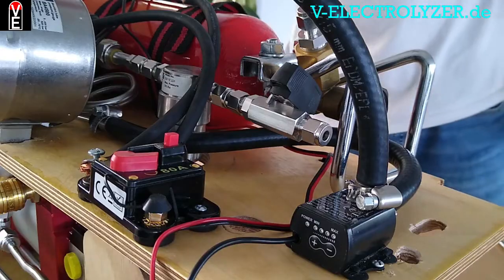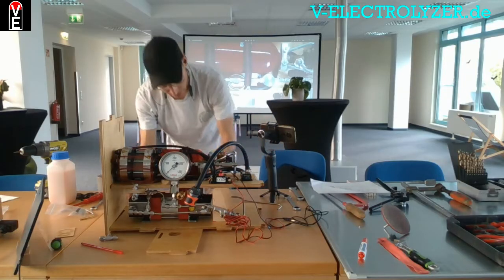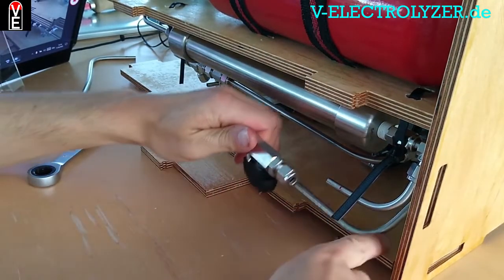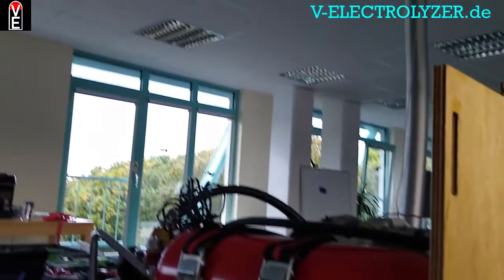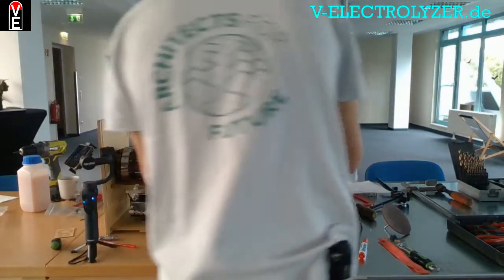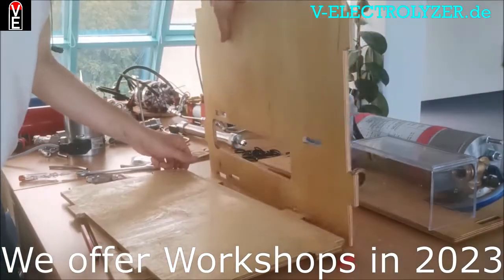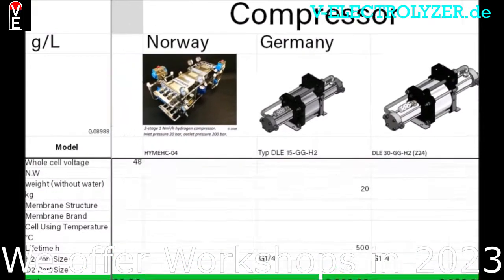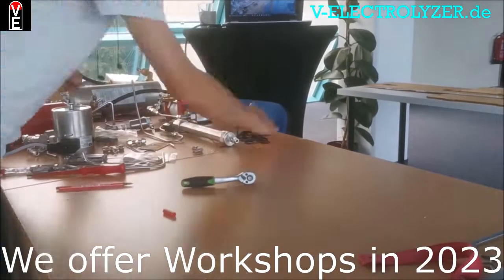039 Mounting PEM cell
PEM Cells for hydrogen production are the key component of a hydrogen energy storage.